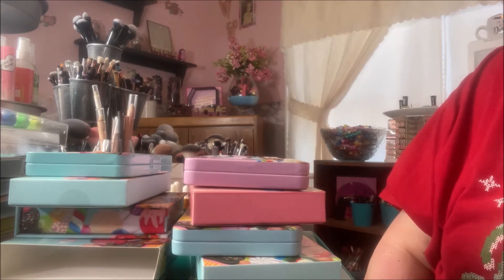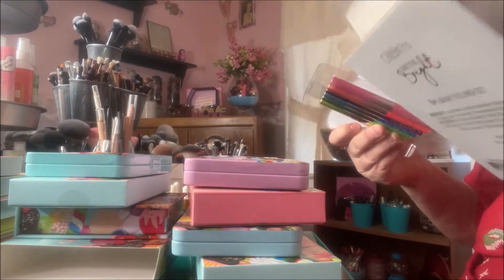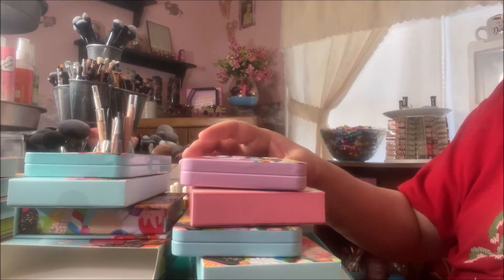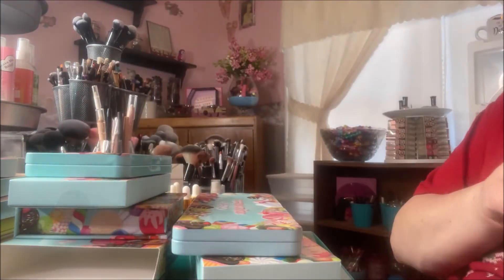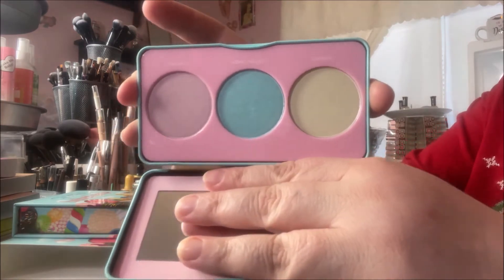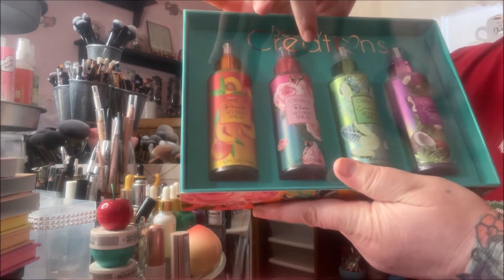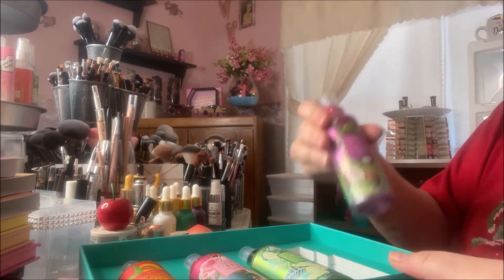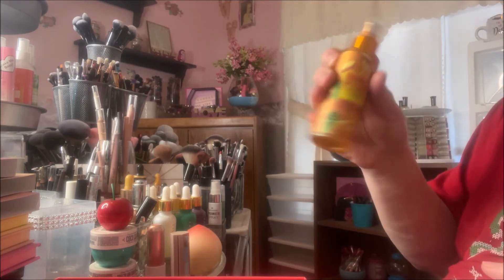Beauty Creations Haul | Eye & Face Palettes, Foundation, Setting Sprays & Colorful Liners!